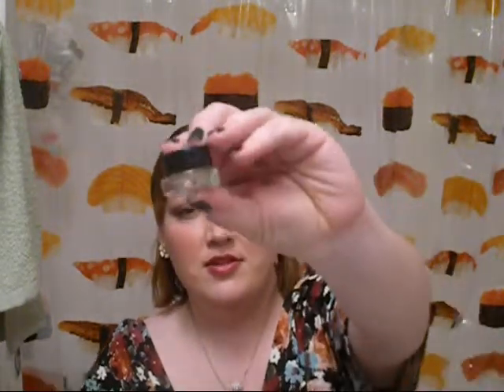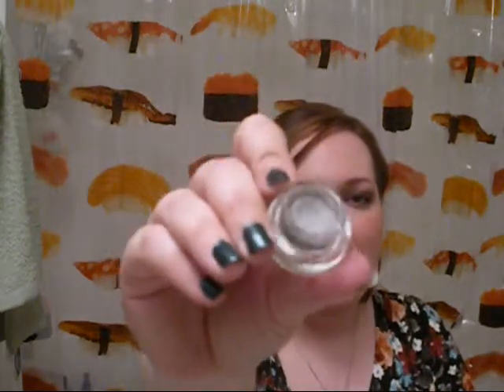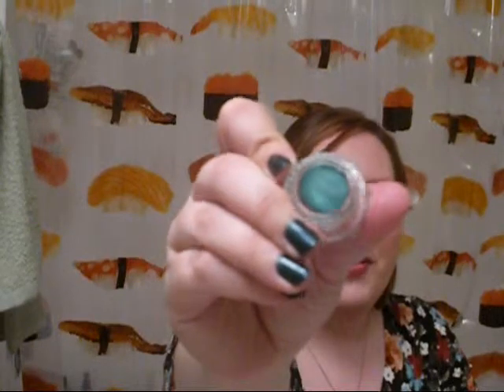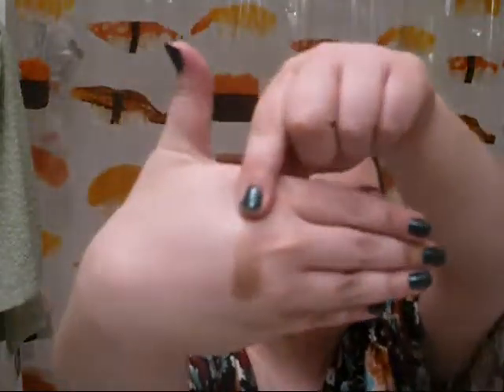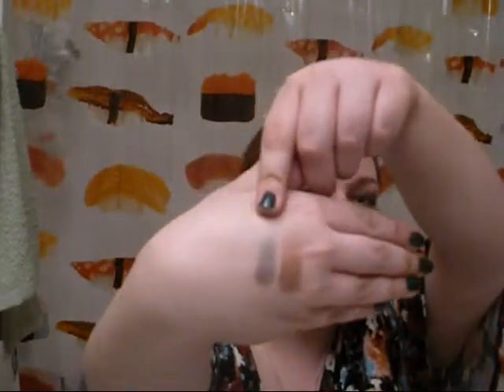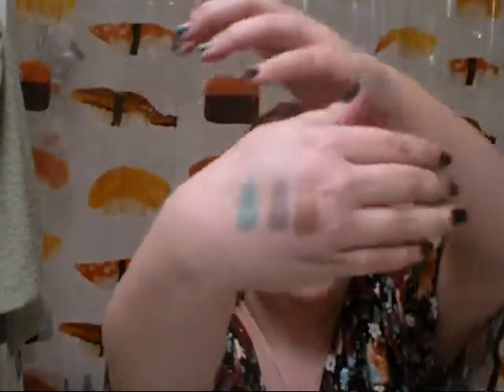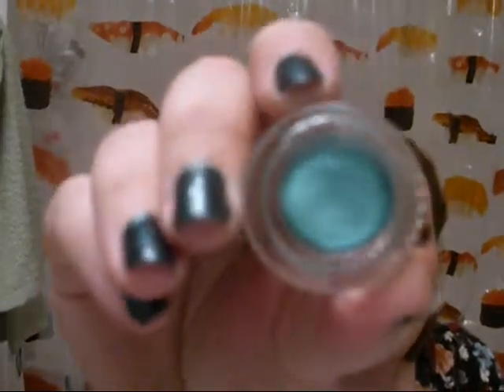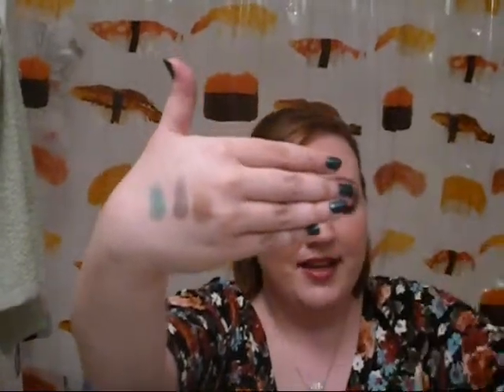Review: Buxom Stay There Shadows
I bought thse at Sephora. They are nice.    I look weird in this video.